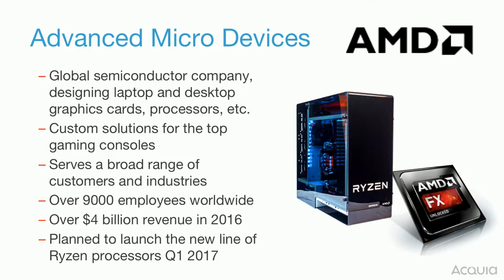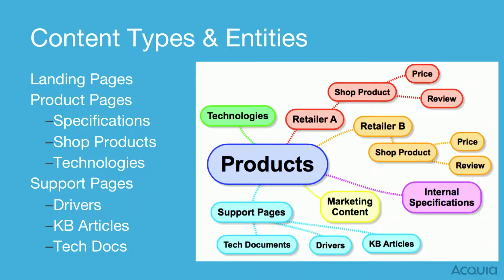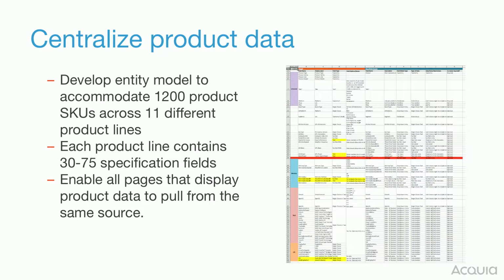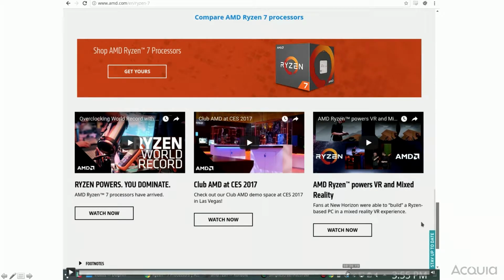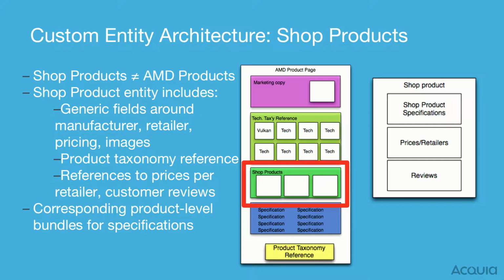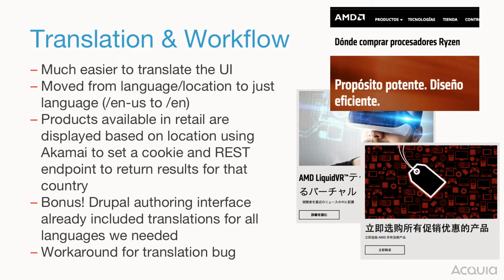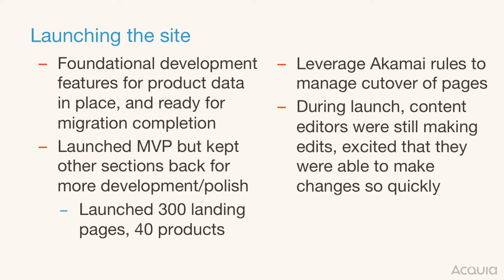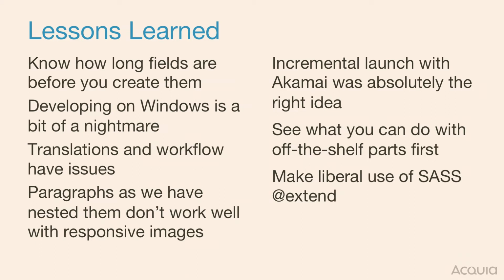AMD Case Study: Building All the Things, from Paragraphs to Product Data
Chris Urban, Andy Glover, Karen West, and Peter Wood

Advanced Micro Devices is a global semiconductor company located in the United States, with facilities around the world, and over $4 billion in revenue in 2016. In early 2017, in tandem with the launch of a new line of processors, AMD launched a new web site built on Drupal 8. This site consolidated multiple Sharepoint sites and centralized the management of marketing content and hardware specifications to ultimately handle a catalog of over 1200 SKUs across 11 different product lines.

Constructing the new site using Drupal 8 faced a number of challenges during this project:

unclear project requirements
choosing among approaches to a complex architecture model of multiple custom entity types for dynamic storage and display of rich product data
missing designs and using paragraphs-based landing pages for marketing content
immaturity with some of the key offerings required to complete the project, including content workflow
translations! moderation! and more!
We’ll review the approach the Acquia Professional Services and AMD teams took to overcome these challenges and the overall model that successfully delivered the project on time and on budget.